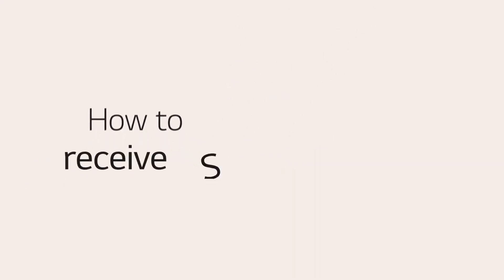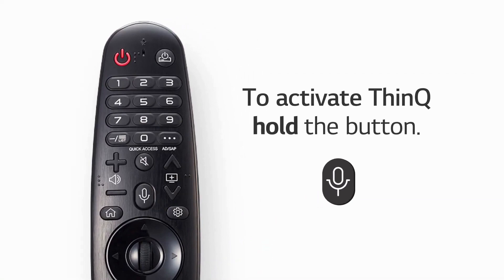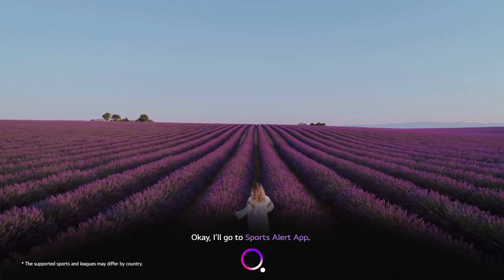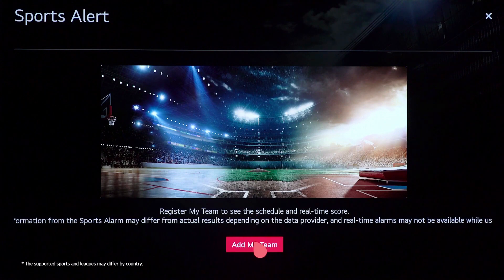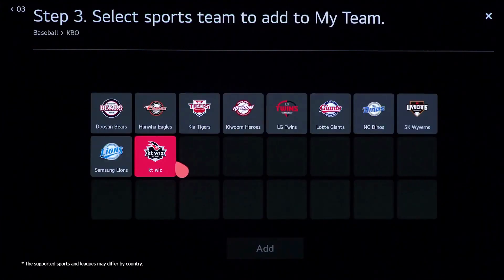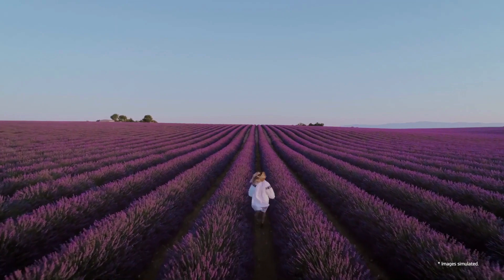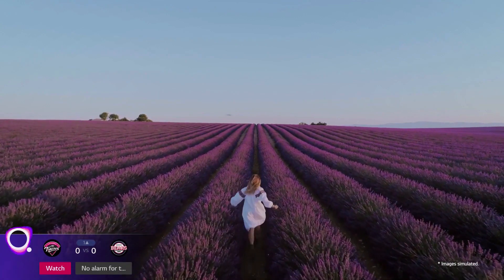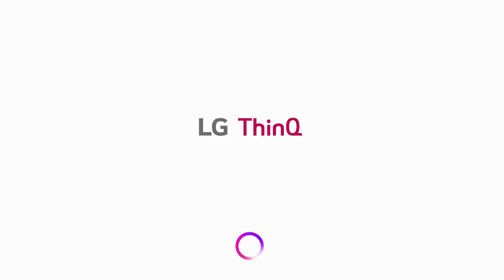50UQ800PSB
LG TV LED 4K 50” WebOS Smart 3 HDMI